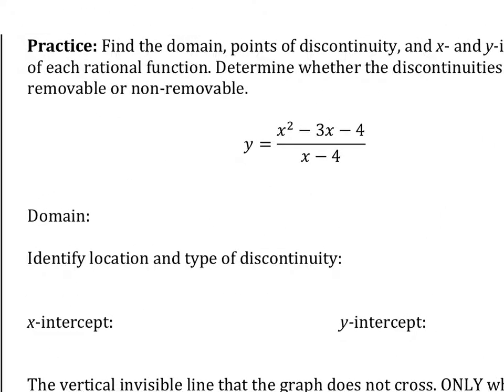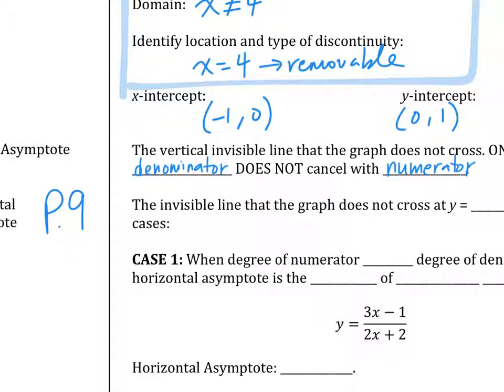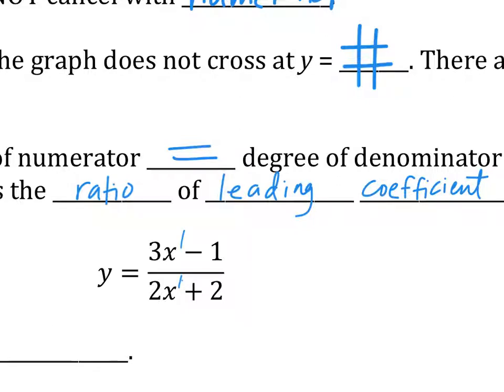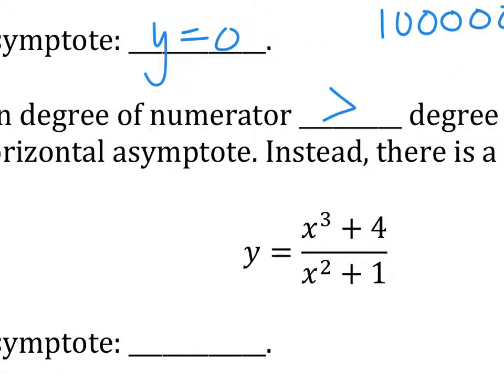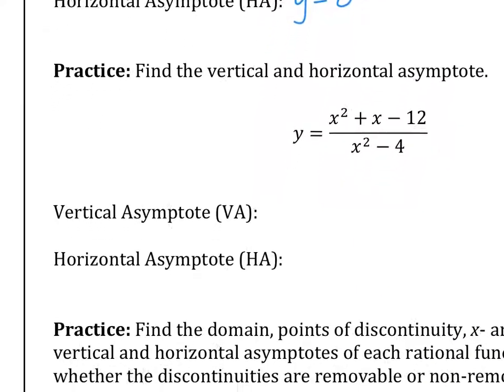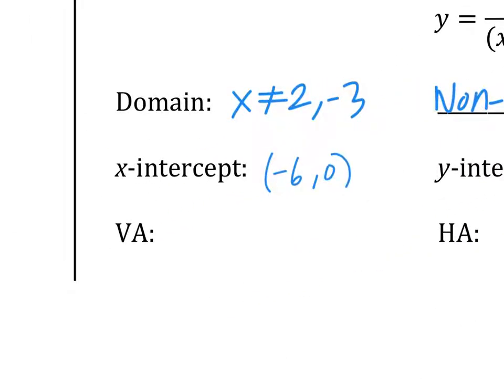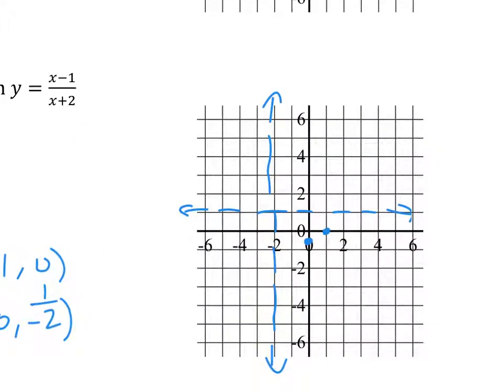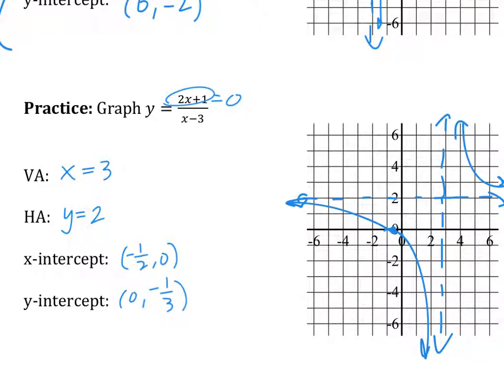Honors Algebra 2 - Ch.8.3 (part 2)